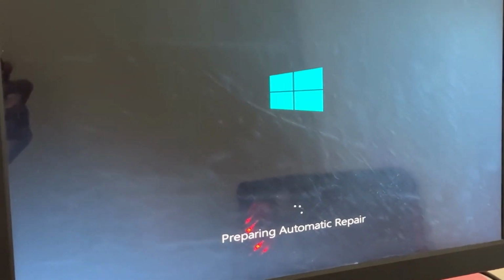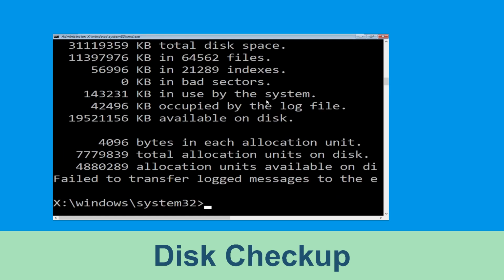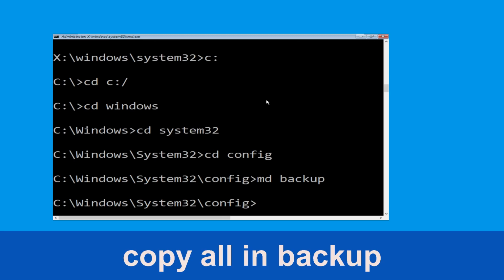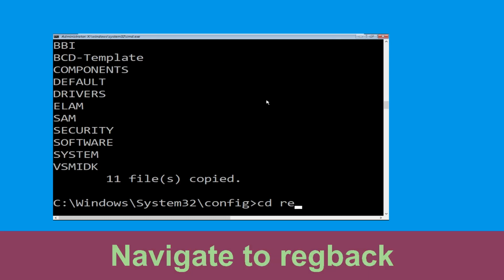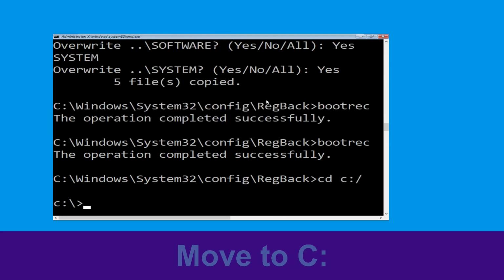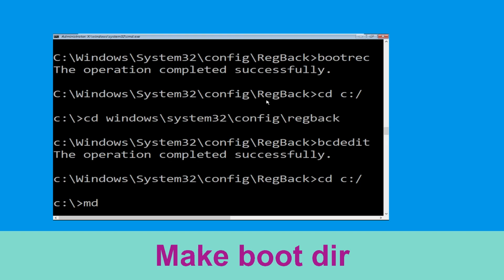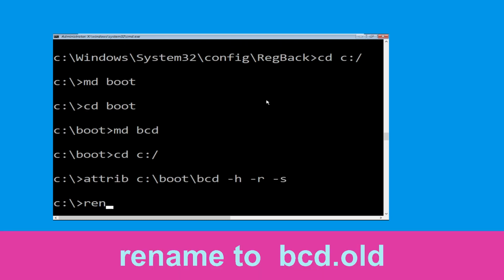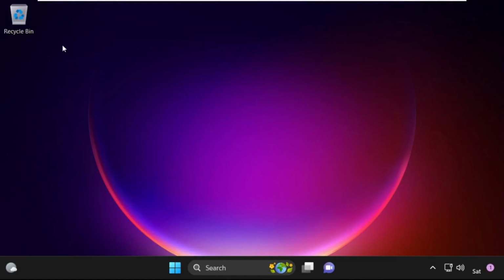0x1000008E KERNEL_MODE_EXCEPTION_NOT_HANDLED_M Windows 10 Blue Screen Error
0x1000008E KERNEL_MODE_EXCEPTION_NOT_HANDLED_M Windows 10 Blue Screen Error

• IRQL_NOT_LESS_OR_EQUAL Error
• BAD_POOL_CALLER Error
0x1000008E KERNEL_MODE_EXCEPTION_NOT_HANDLED_M Windows 10 Blue Screen Error